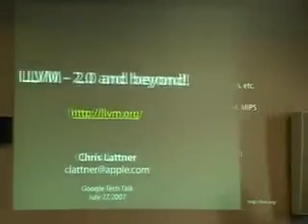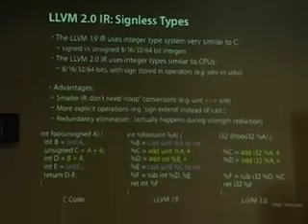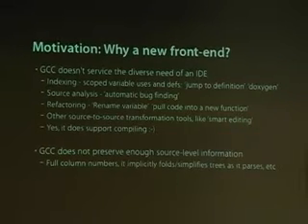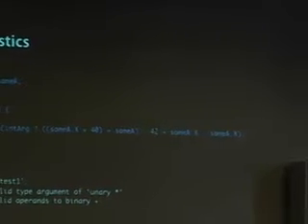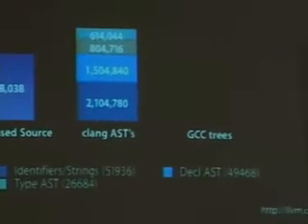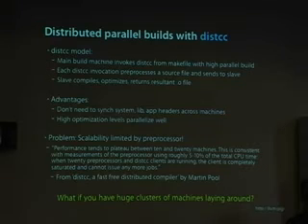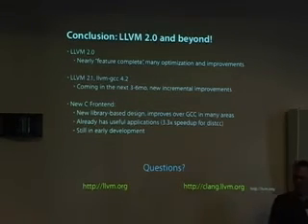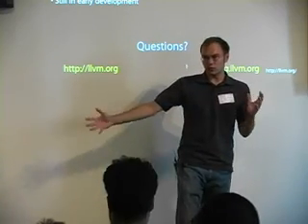LLVM 2.0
ABSTRACT

What has changed in the new version of Low Level Virtual Machine. Its type system, the new bitformat, how it integrates with GCC.  Credits: Speaker:Chris Lattner